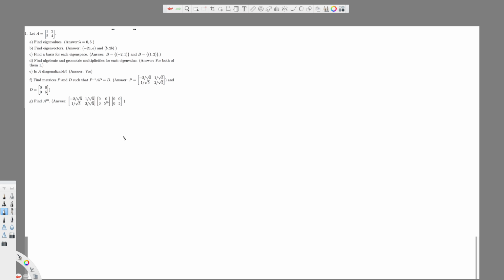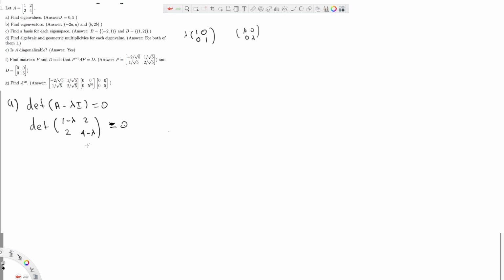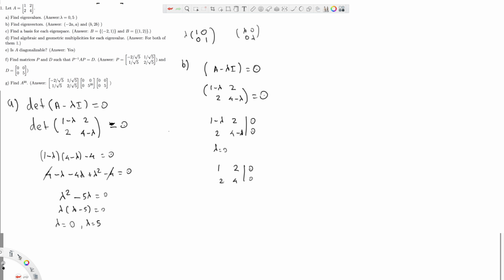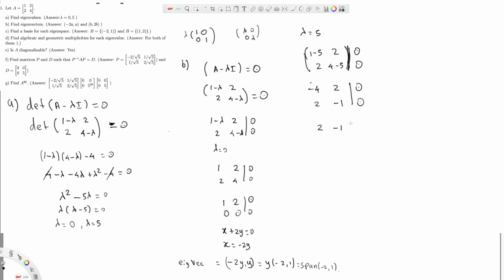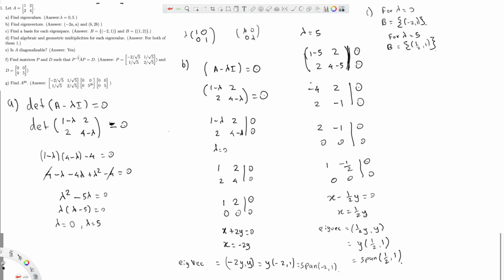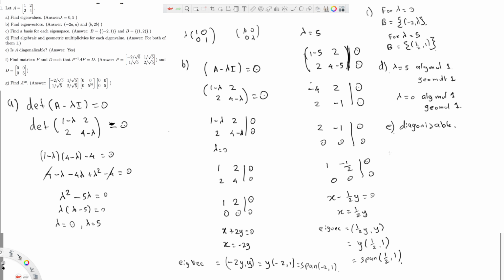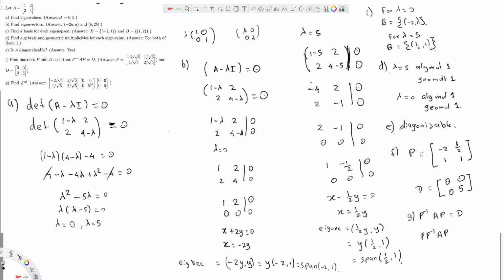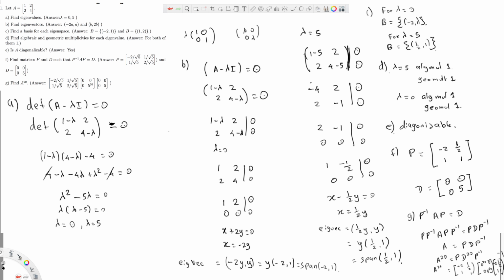Eigenvalues and Eigenvectors - Linear Algebra